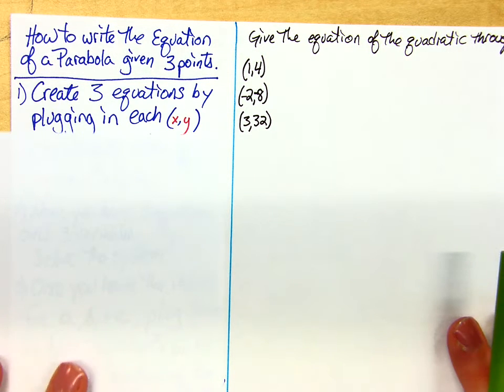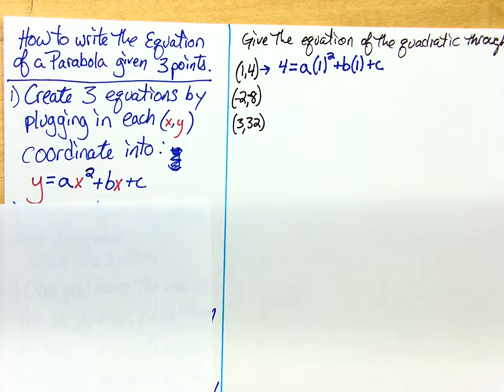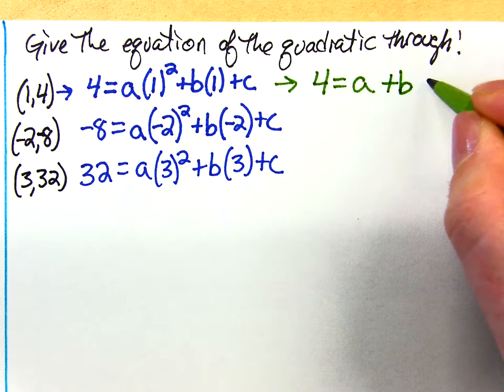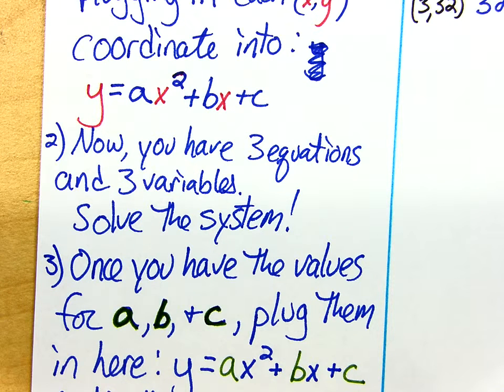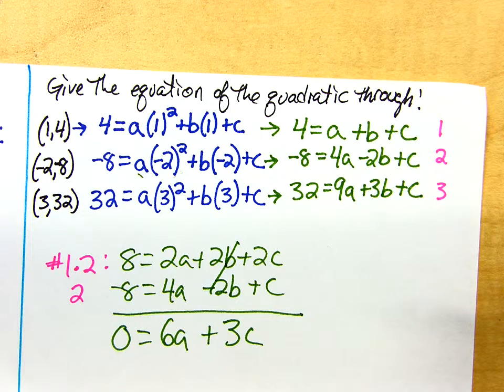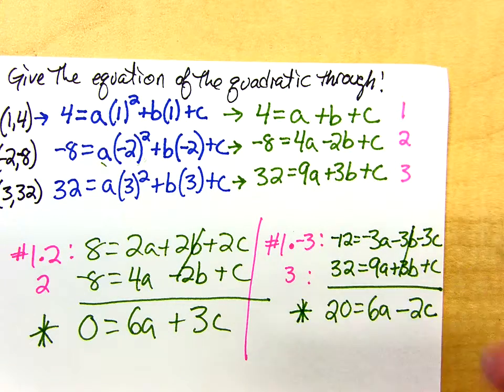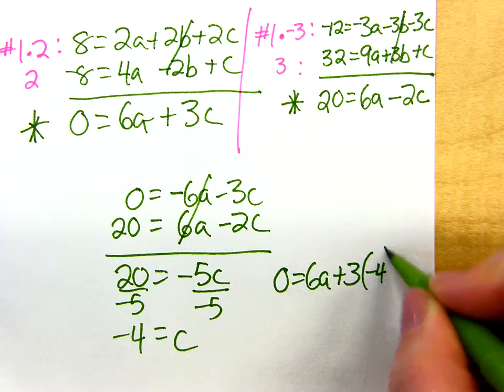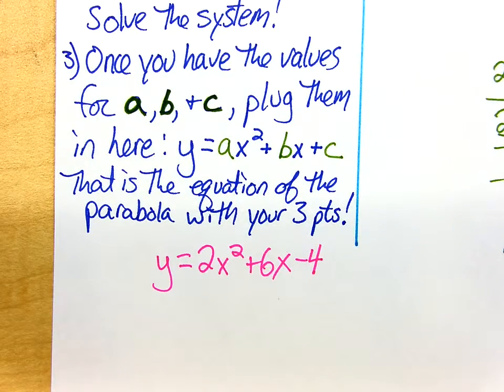Writing equations of quadratics given 3 random points on the parabola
Writing equations of quadratics given 3 random points on the parabola. Requires solving a 3 variable system.